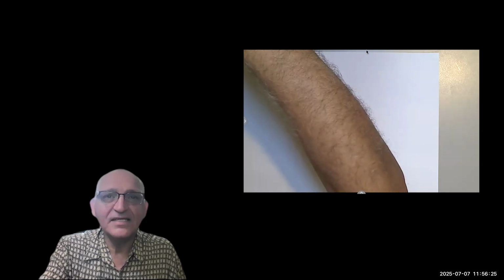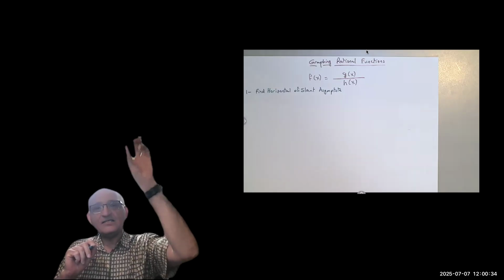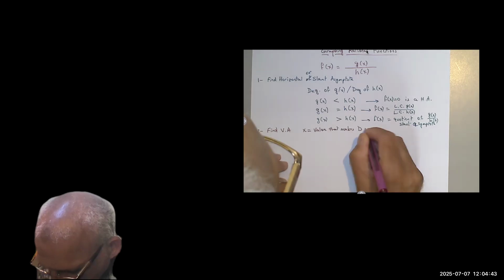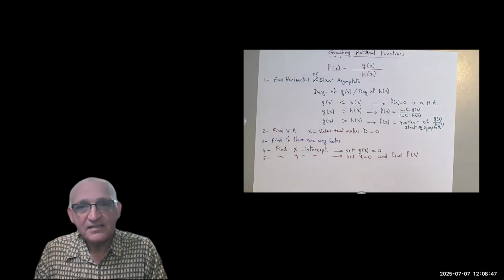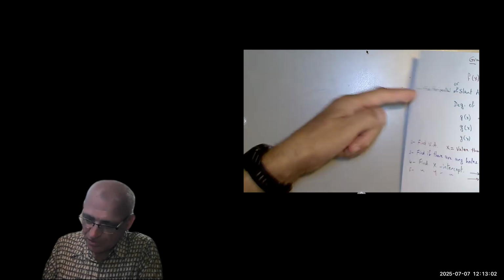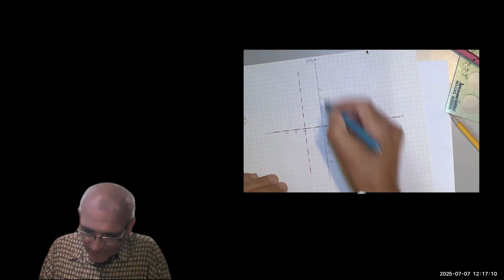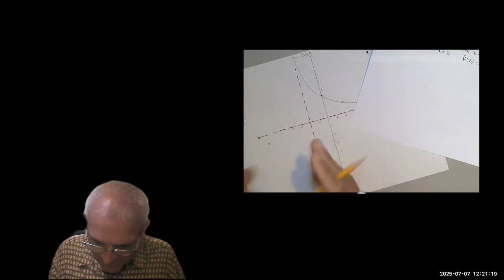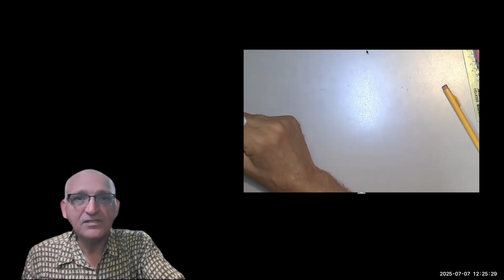Graphing Rational Functions Step-by-Step: Asymptotes, Holes, Intercepts & More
In this detailed session, we walk through how to graph rational functions by following a clear, 5-step process. Starting from the basics, we explore horizontal and slant asymptotes, vertical asymptotes, identifying holes in graphs, and finding x- and y-intercepts. This video is perfect for high school and college students learning about rational functions, and it features a complete example including how to factor, analyze, and sketch the graph by hand and verify using a calculator.

You'll not only learn how to plot rational functions accurately, but also understand why each feature appears on the graph—building strong intuition for future problems.